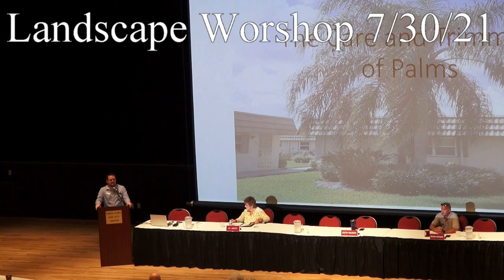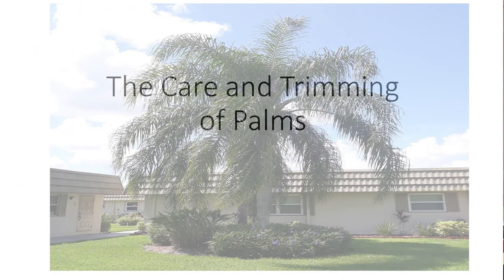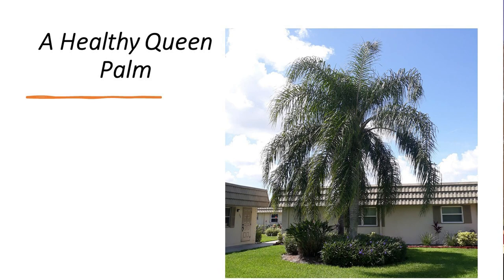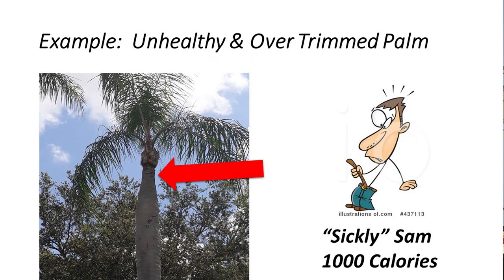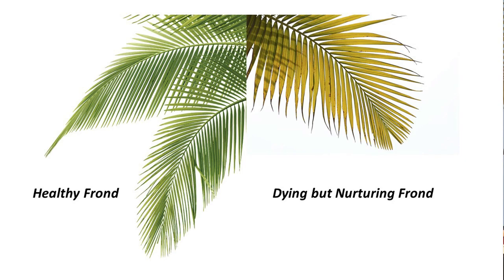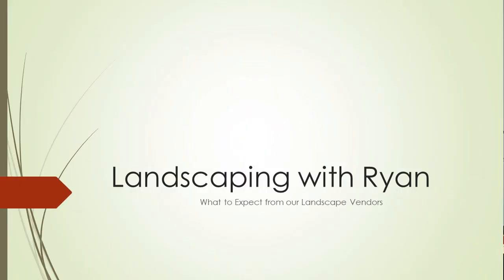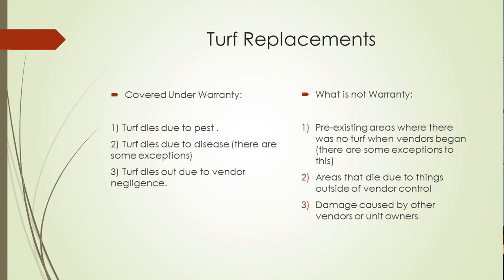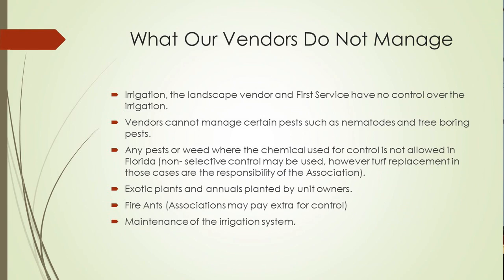7 30 21 Landscape Workshop